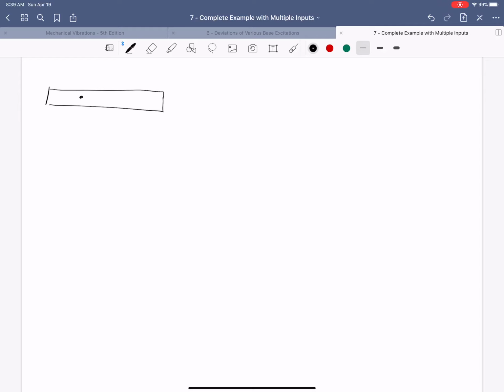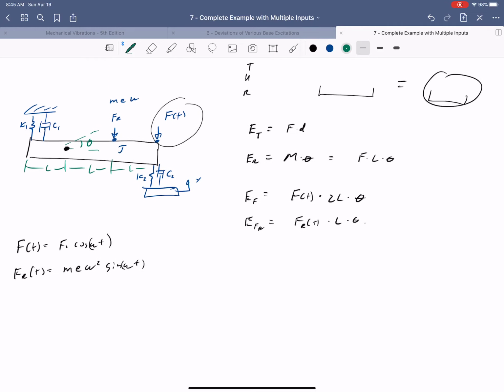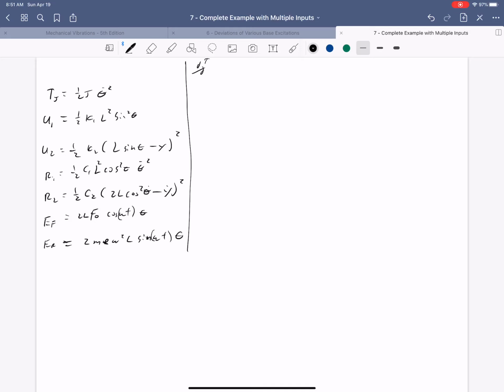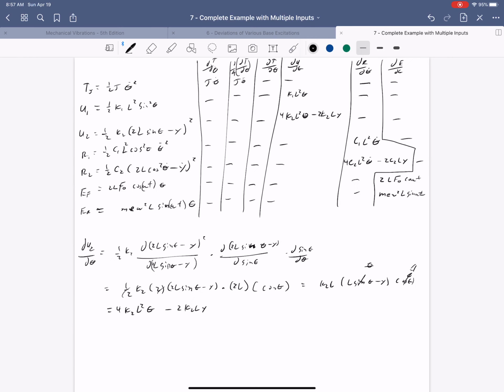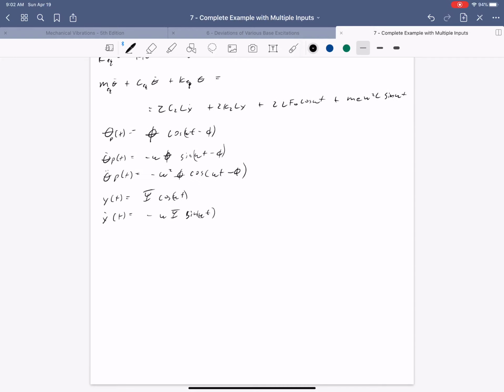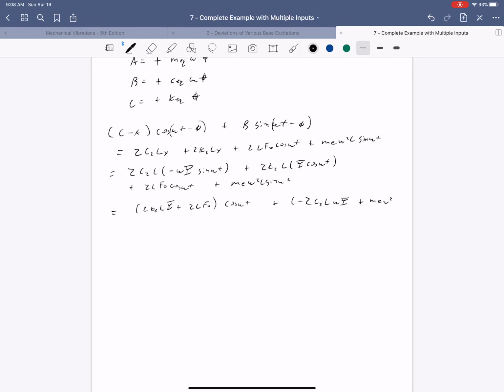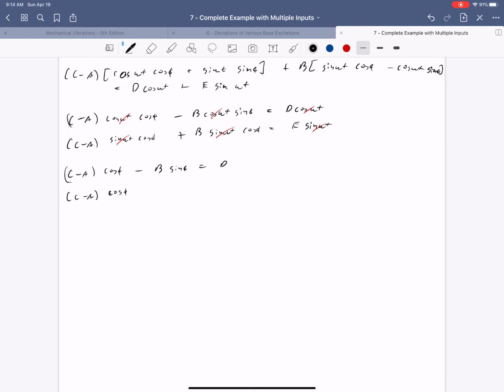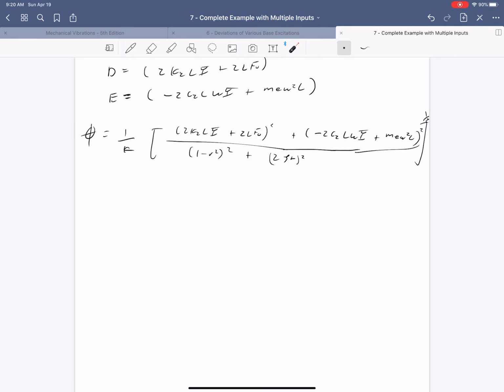7 - Complete Example with Multiple Inputs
Example calculating system response of a "complex" system with multiple inputs.